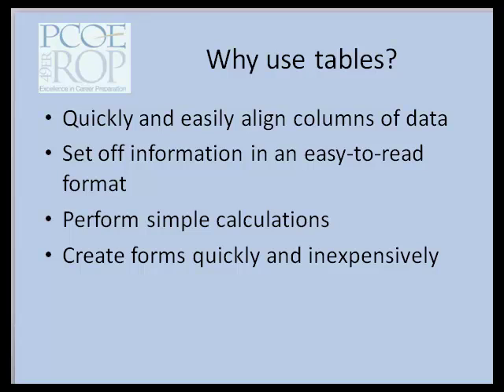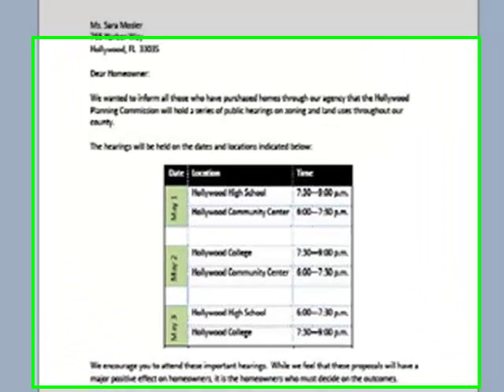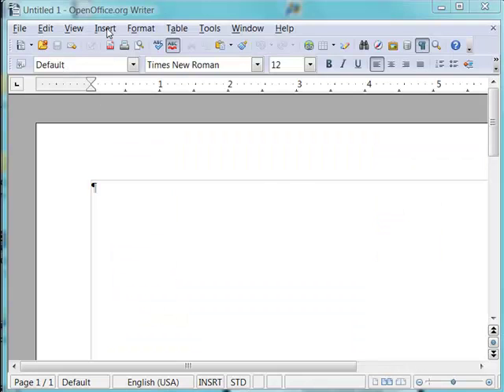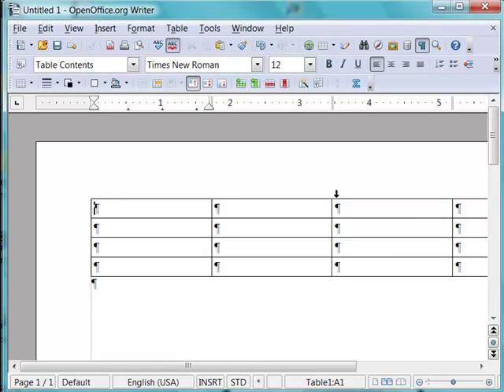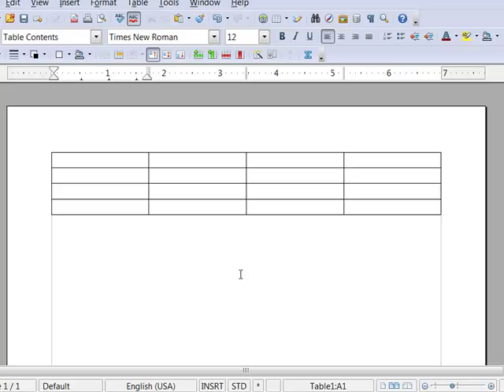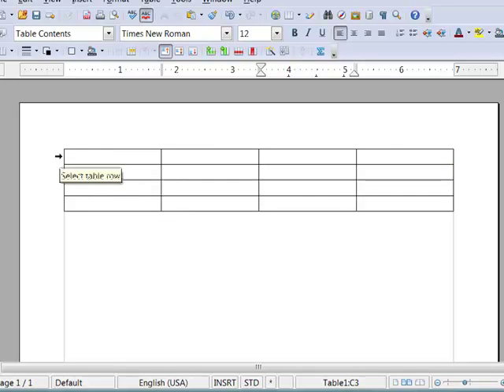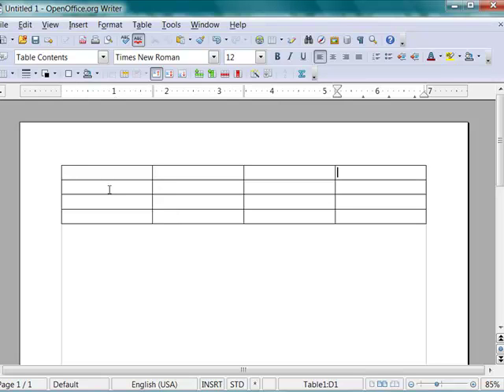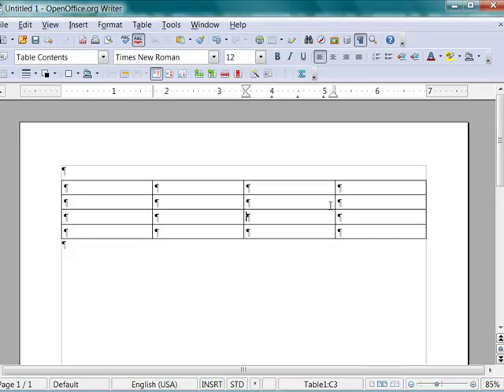Intro to tables.mp4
Introduction to tables in Open Office.org Writer